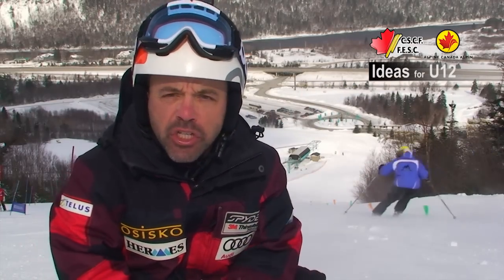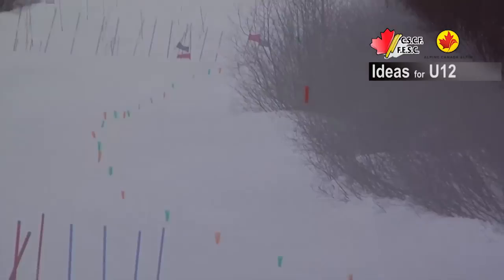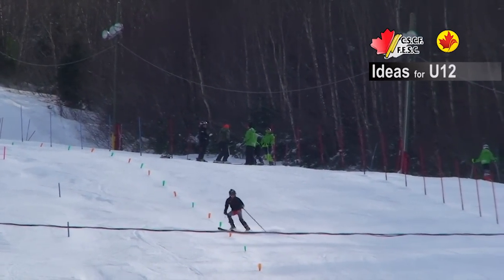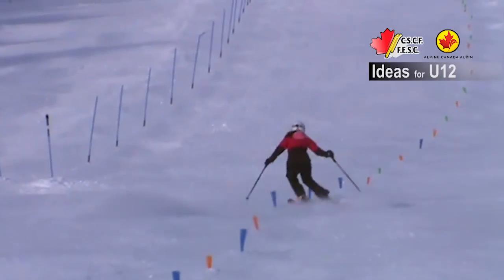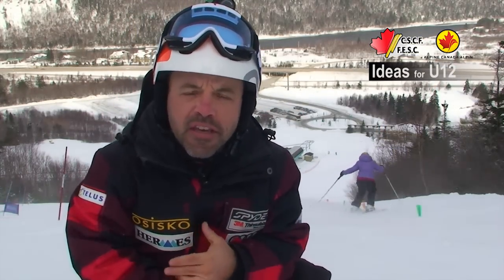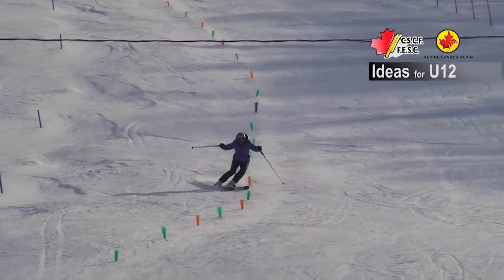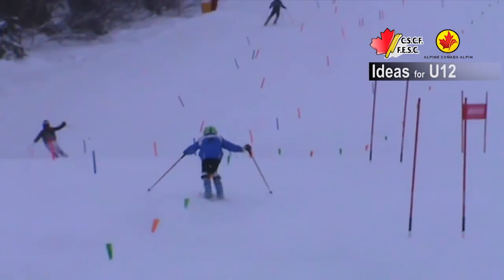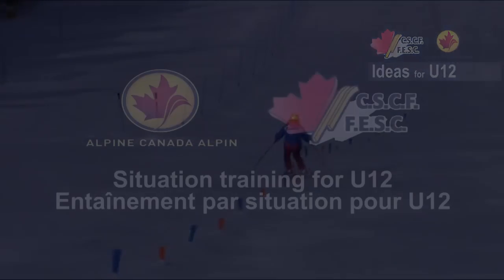Skiing Carving Racing drill 5-2012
Pierre Ruel CSCF TD ideas : impossible flush with brushes for U12